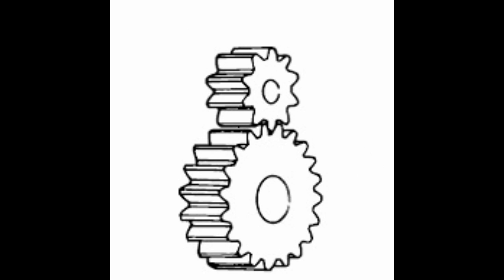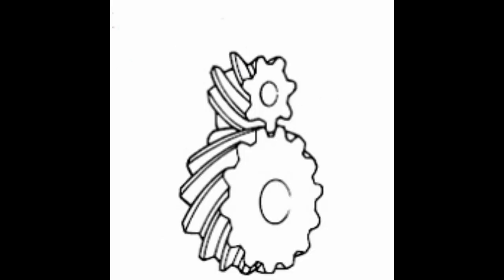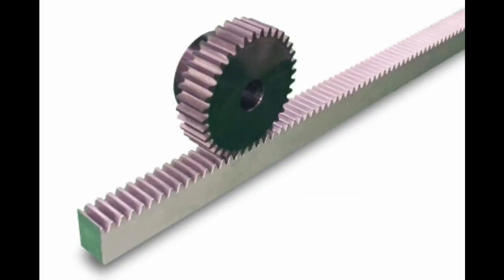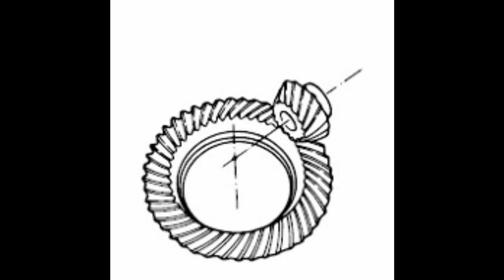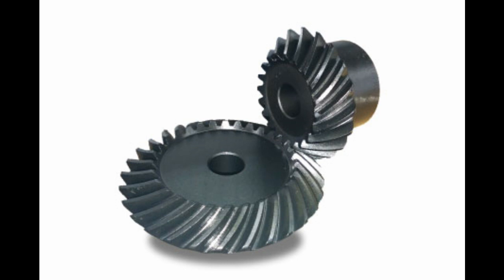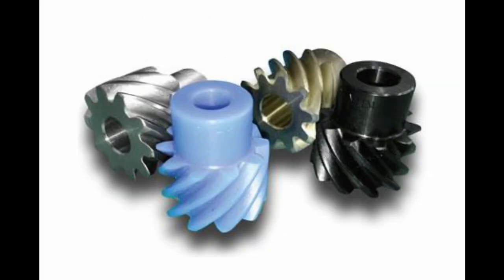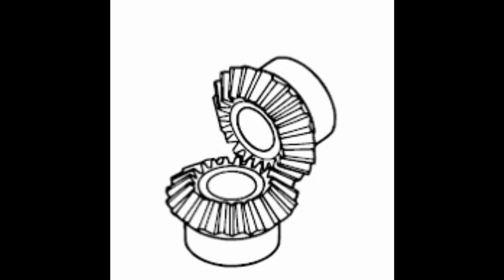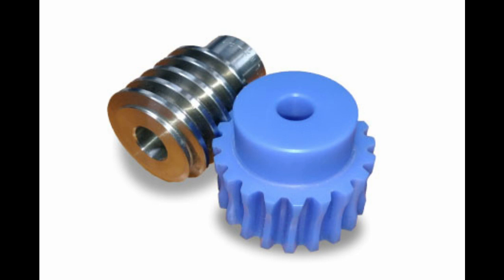GEAR HISTORY AND TYPES OF GEAR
Gear Types and characteristics 1-Spur Gear 2-Helical Gear 3-Herringbone Gear 4-Bevel Gear 5-Worm Gear 6-Rack and Pinion 7-Internal and External Gear . Gear Types and characteristics. This video will show that how the gears are discovered in the world and how they are implemented in different field. this video gives introduction of mechanical gears, classification of different gears and brief description of each type of gears.